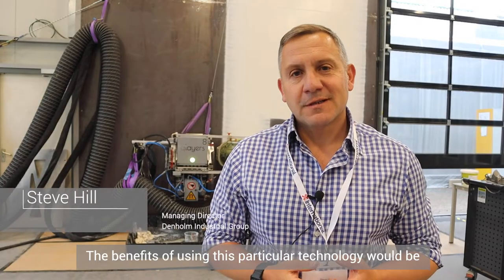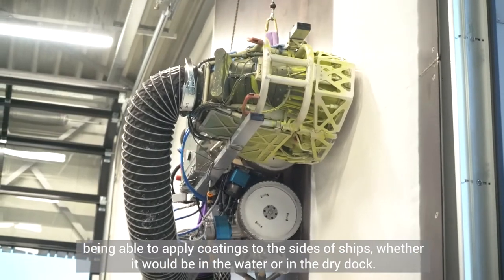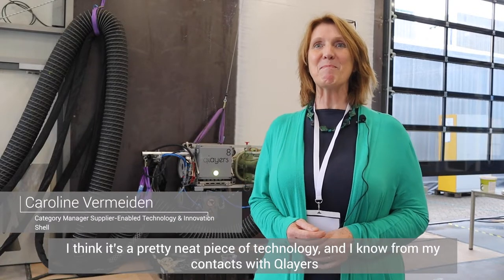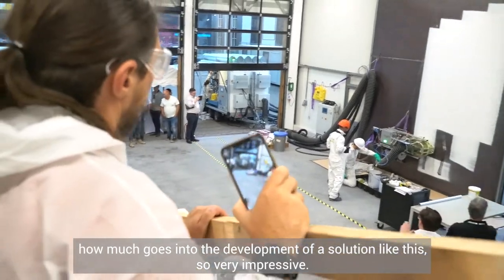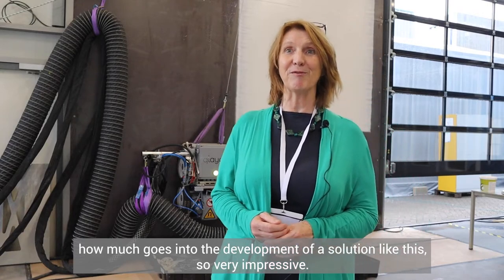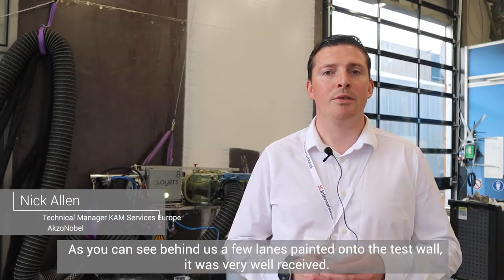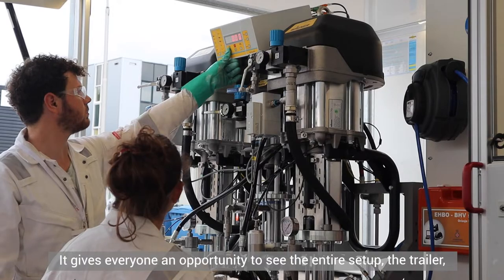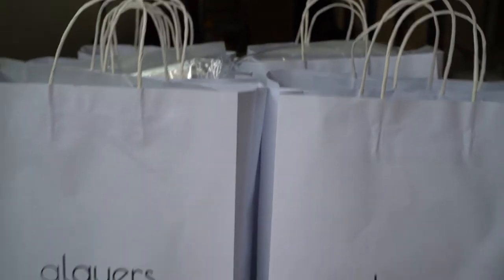Future of Robotic Coating Application - 10Q Demo Day 2022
The 10Q demo day was organized in collaboration with Qlayers' partner AkzoNobel to showcase the capabilities of the 10Q paint robot and provide asset owners and contractors with first-hand experience of using a coating robot for tank maintenance.

During the session, Qlayers' CEO, Josefien Groot, and Nick Allen (Technical Manager at AkzoNobel) took center stage to pitch to 40+ attendees elaborating on how our technology benefits our clients by minimizing the risk of working at heights and enhancing the precision and efficiency of coating application processes. Following the presentation, there was a Q&A session about 10Q operations and technology development.

- Contact our sales team for more information about our robotic coating solutions